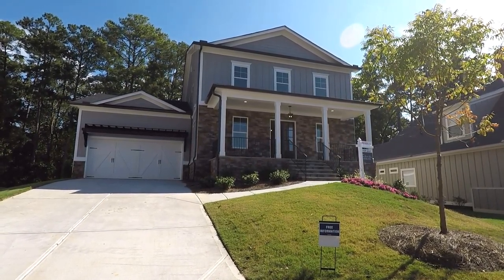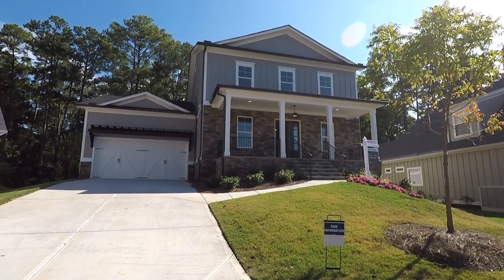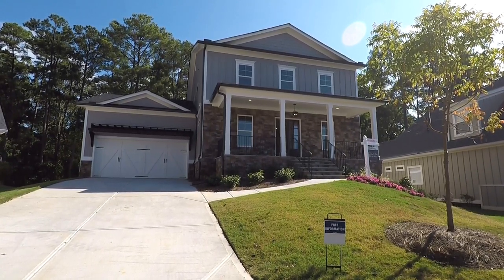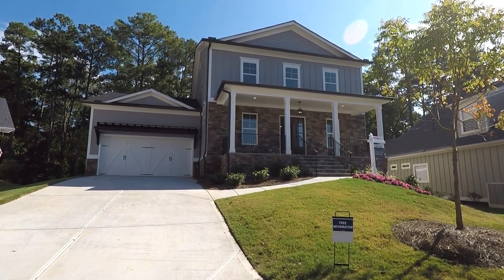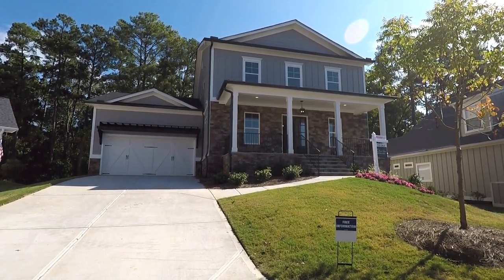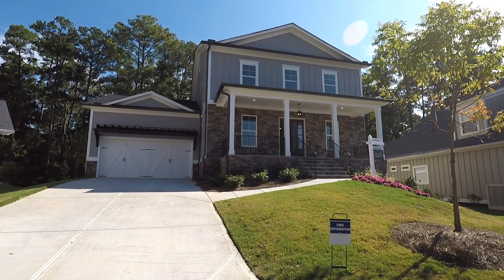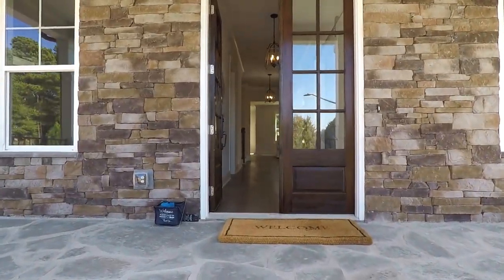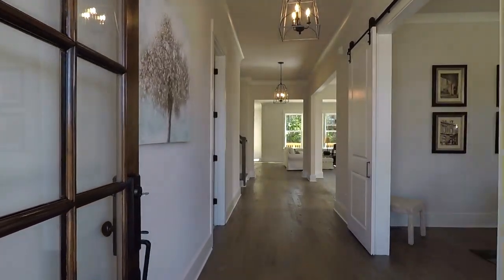New Home for Sale in Kennesaw, GA I 5 Bdrms I 4 Baths on Basement I $630K - OFF MARKET